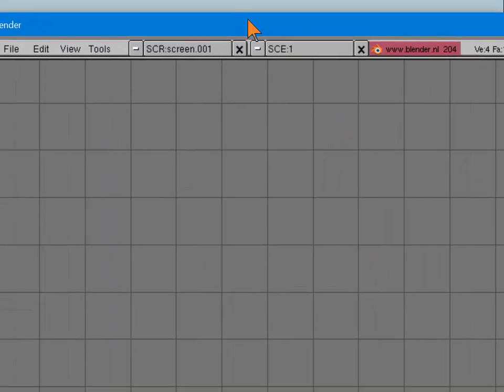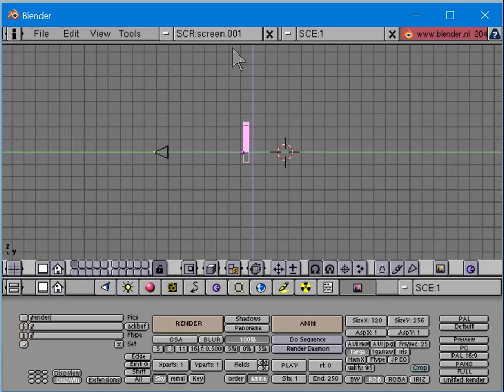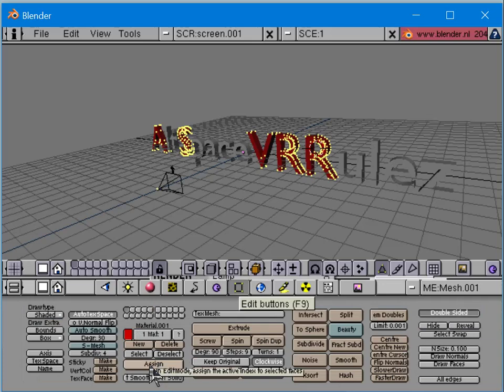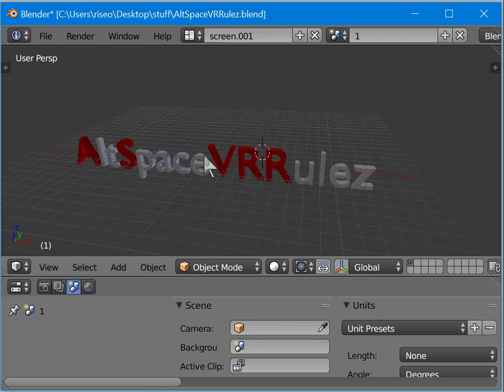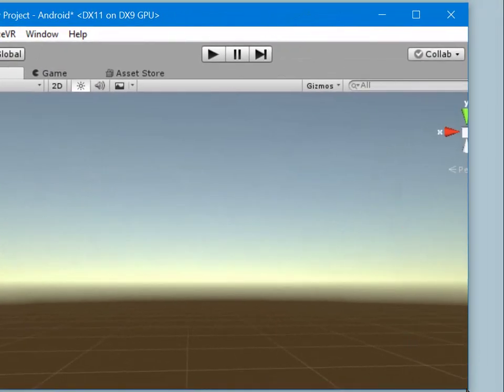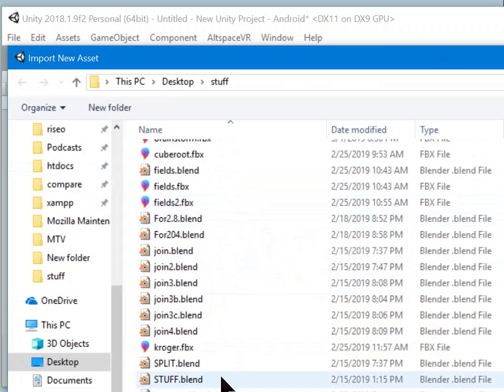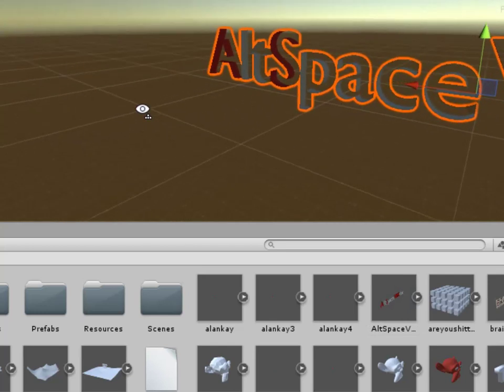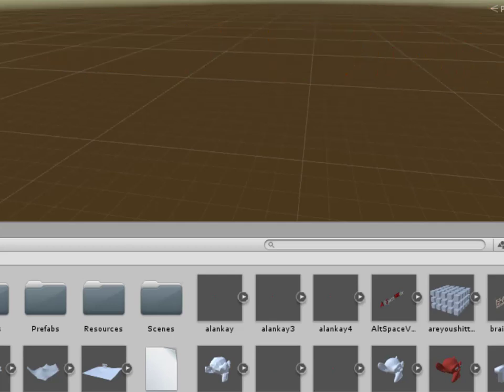HowToUploadObjectFromBlenderIntoAltSpaceVR 30min tutorial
How,To,Upload,Objects,Into,AltSpaceVR,From,Blender,Using,Unity